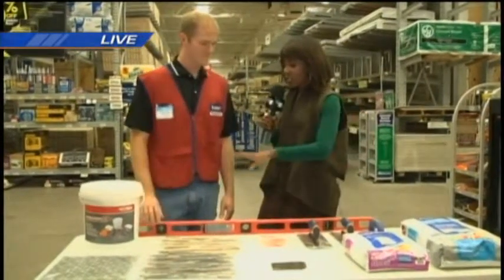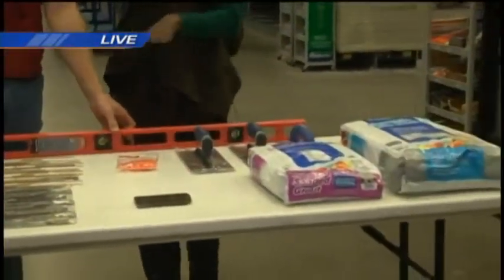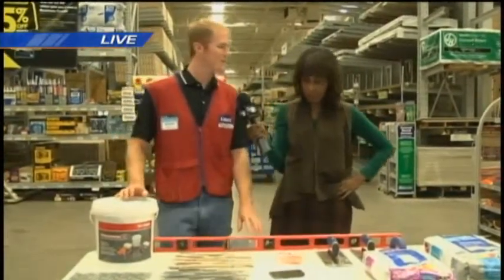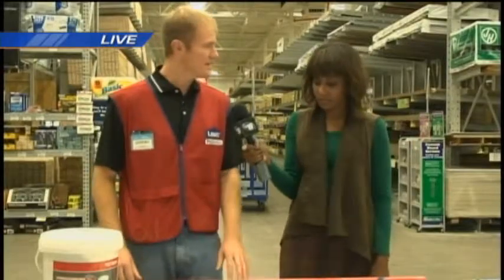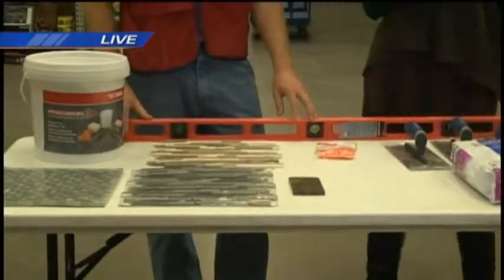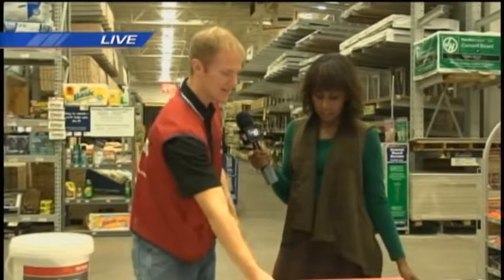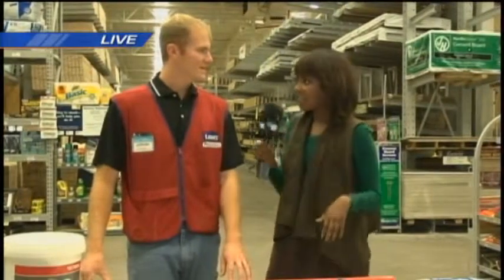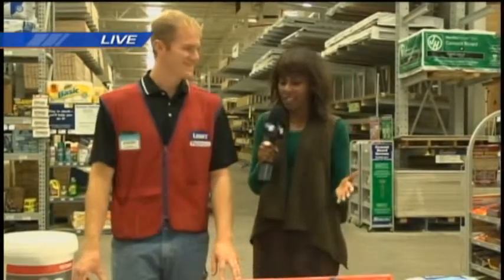Do It Yourself Backslphing